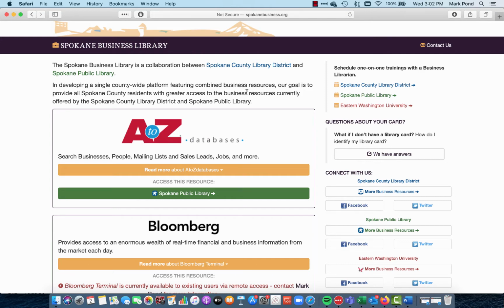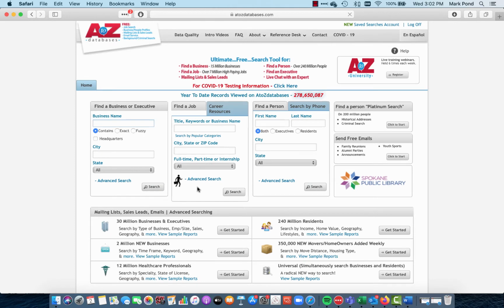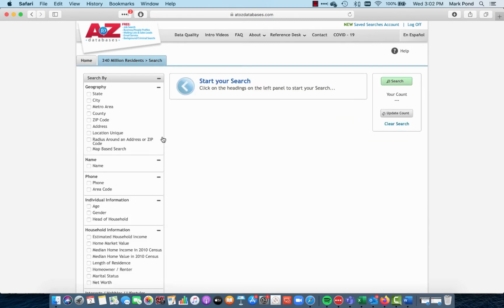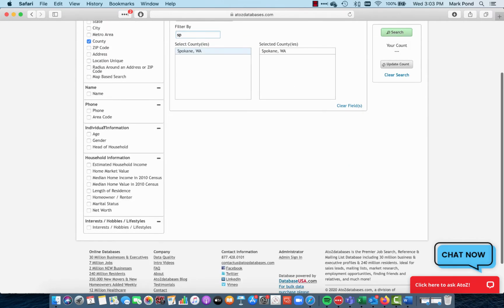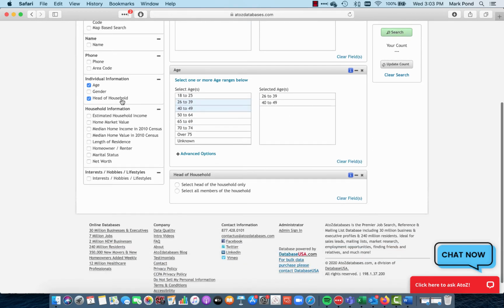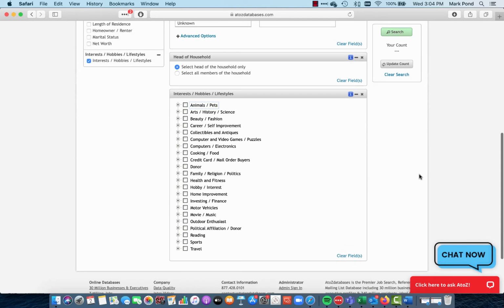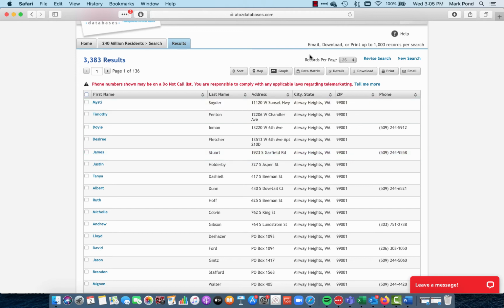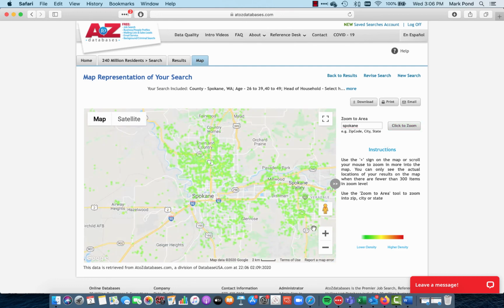AtoZ | Consumer and Household Searching.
Business Librarian Mark Pond shows how to pull lists of consumer and household data in AtoZ Databases.